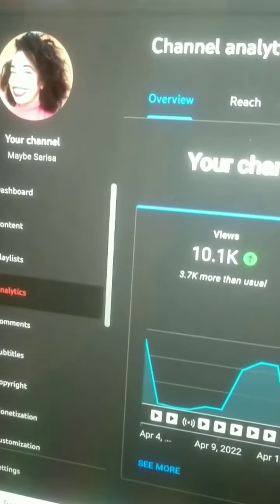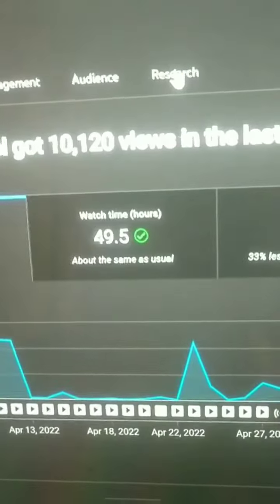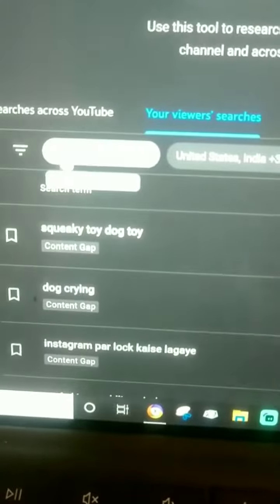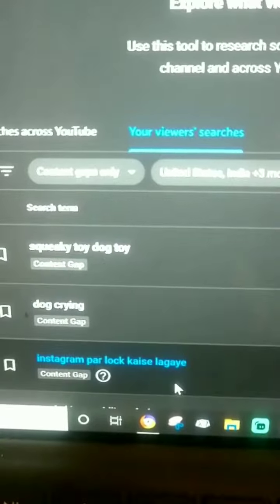How Do Youtube Content Gaps work